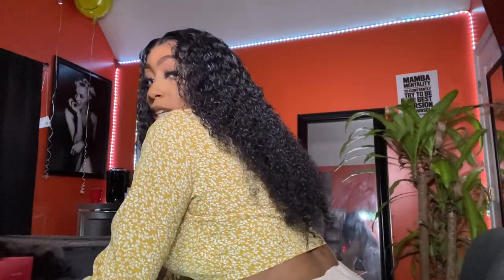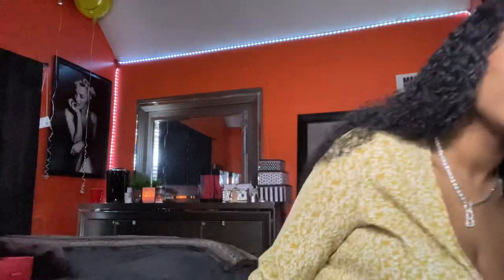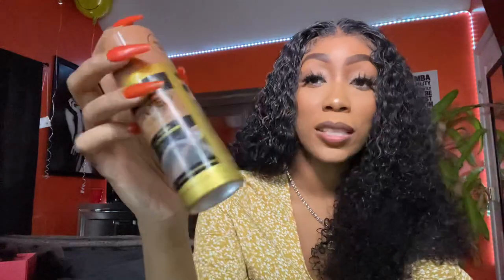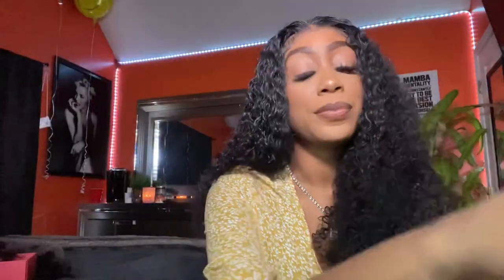UPDATED SIYUN SHOW 360 JERRY CURLY WIG REVIEW AFFORDABLE ALIEXPRESS WIG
Hey guys! In this video I will be updating you all on this 26 inch 360 Lace Front Jerry Curly Wig from Siyun Show on AliExpress!

Link to this hair: